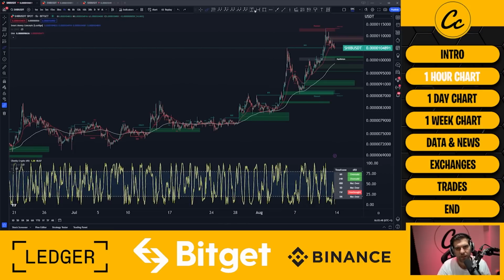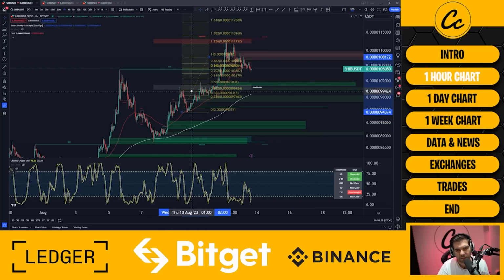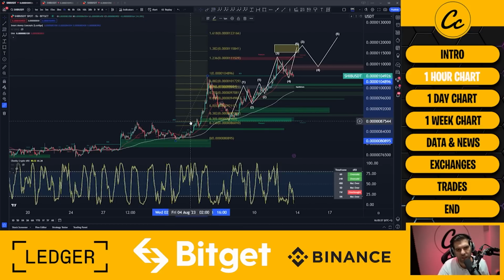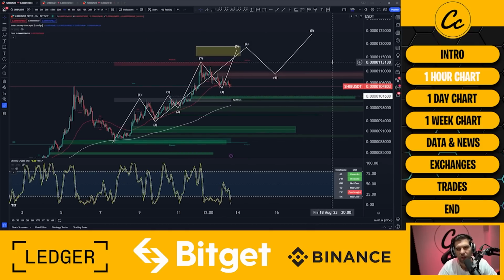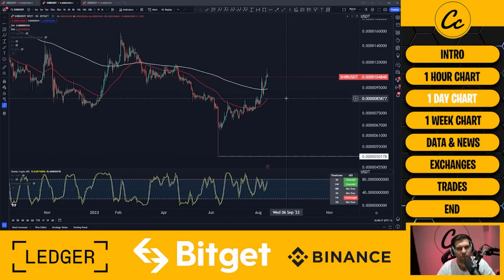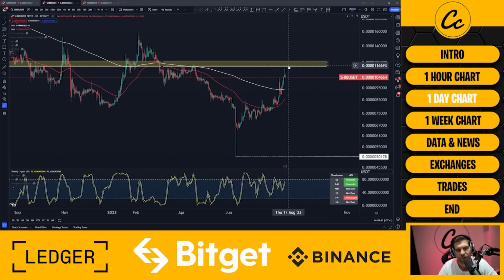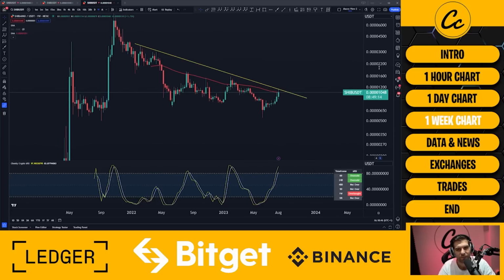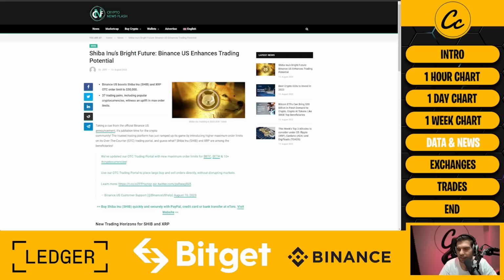Altcoin Video Update